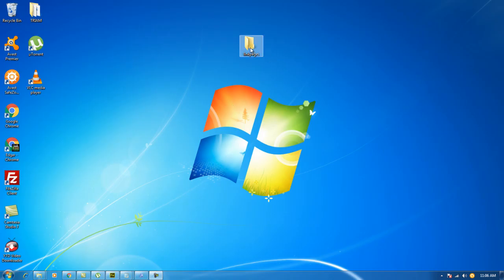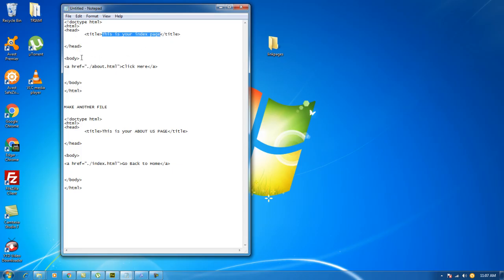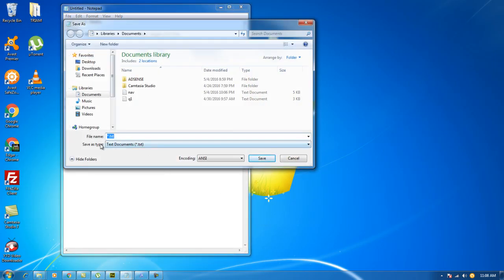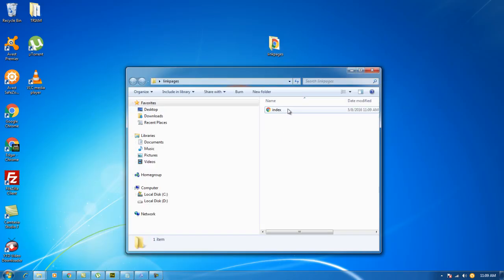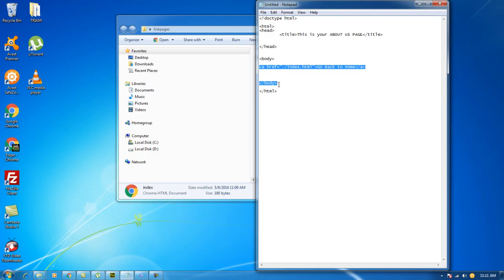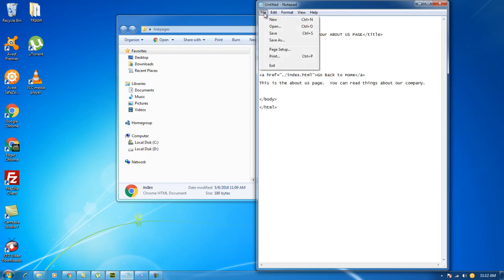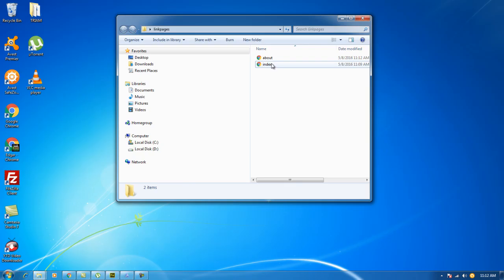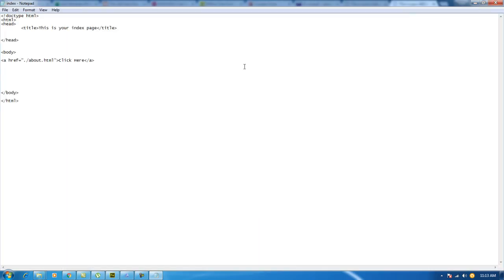Linking Pages in HTML